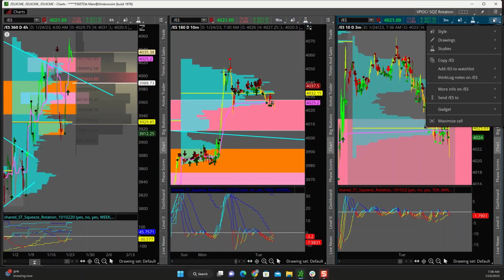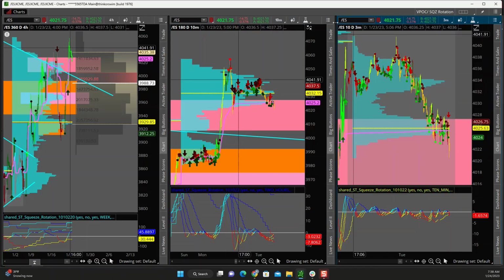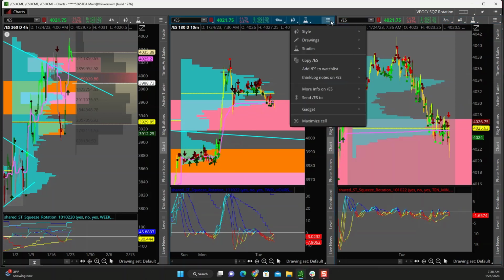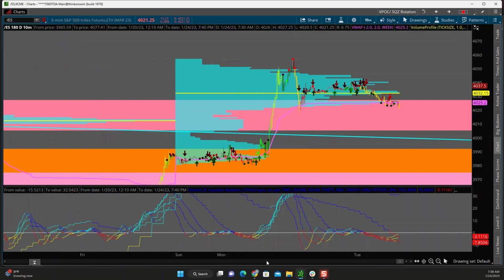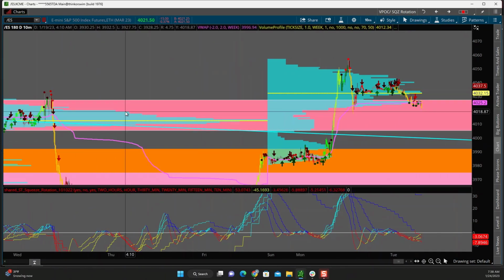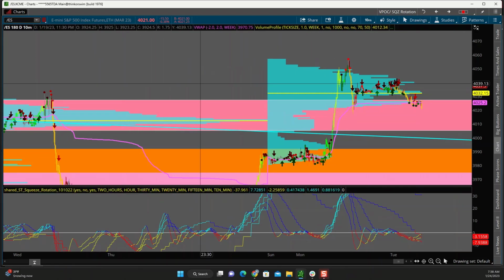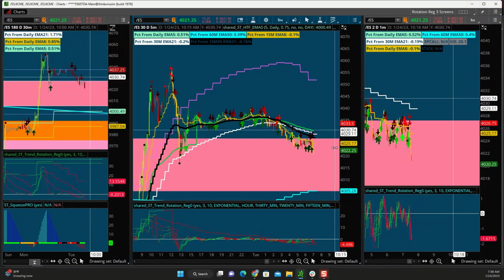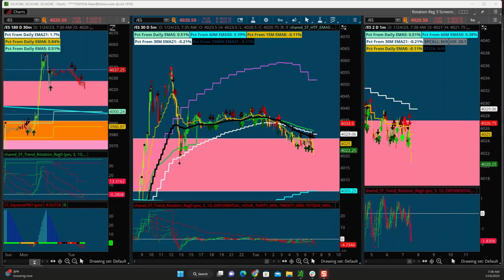Act Of Profits I SPX/ES 0 DTE I Plan of Attack!